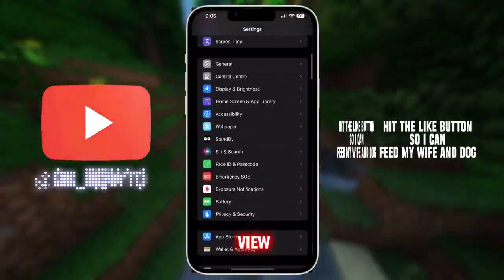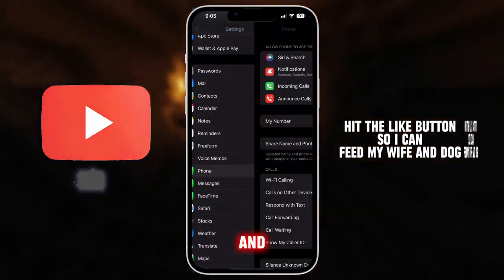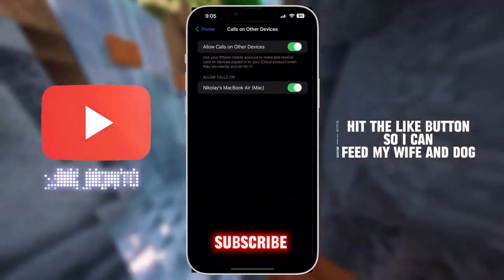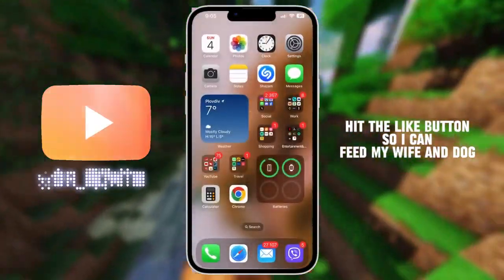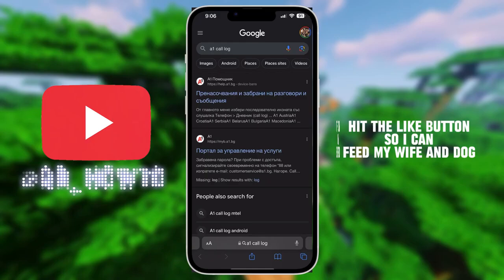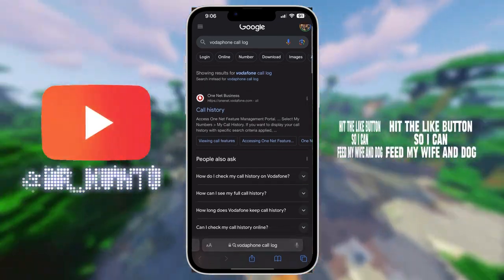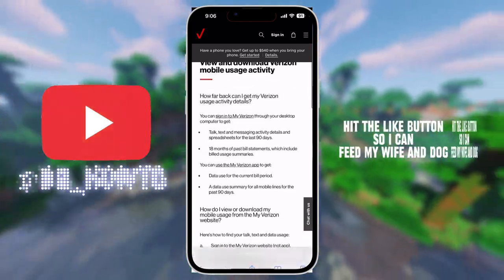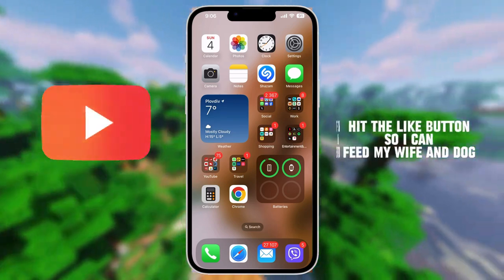How To Check Call History On iPhone After Deleted ✅ Recover Deleted Call History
In this video you will learn How To Check Call History On iPhone After Deleted ✅ Recover Deleted Call History

🧰 FREE Toolkit
Crypto tracker • sniper • wallet tracker • instant trading bot/terminal

●▬▬▬▬▬▬▬▬ 🔥 WEEX Exchange 🔥 ▬▬▬▬▬▬▬▬●